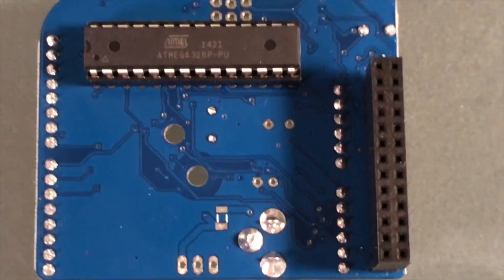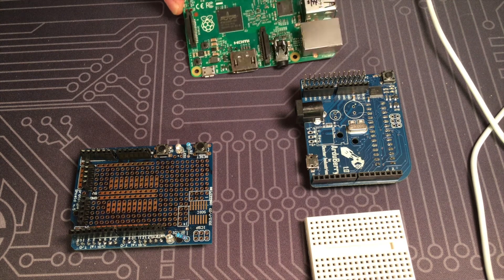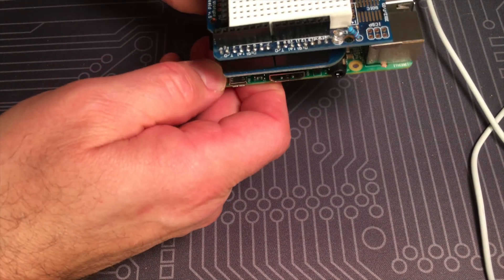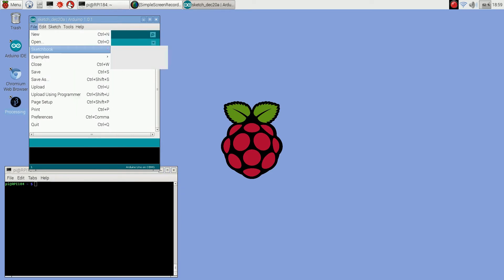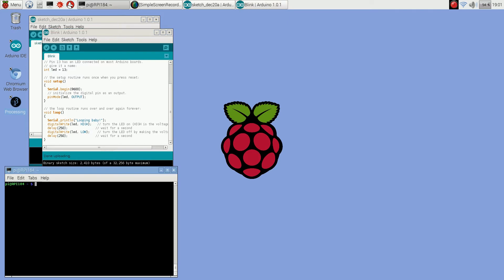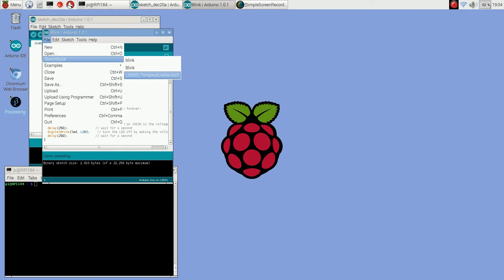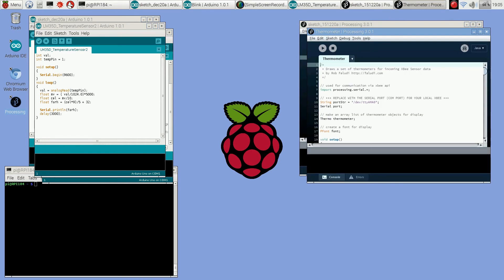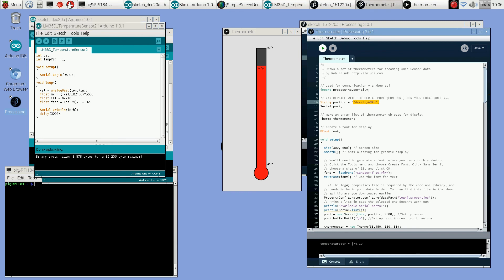Connecting Arduino to Raspberry Pi Using Arduberry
Using an Arduino Arduberry to interface with the Raspberry Pi.  This is a great solution for using Arduino shields with the Raspberry Pi.